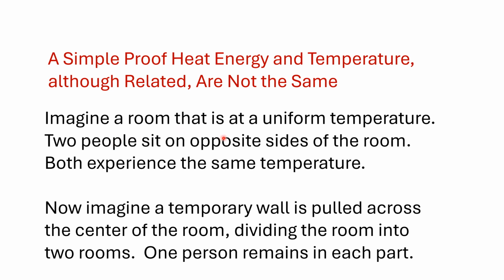Heat and Temperature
This is a simple way of determining that heat energy and temperature are not the same as each other. It makes physics understandable.